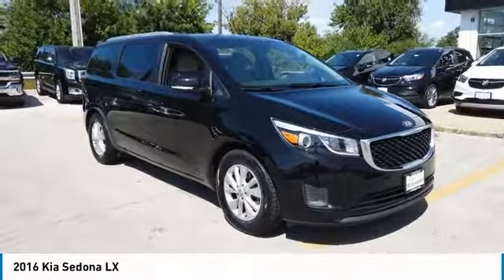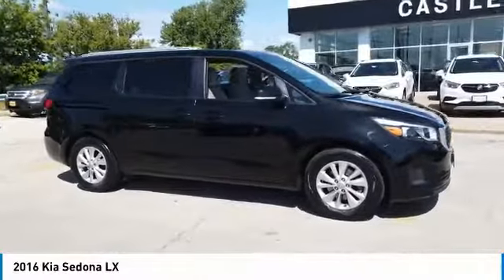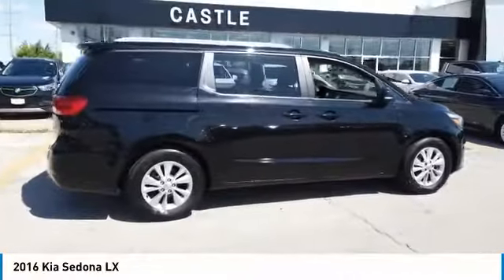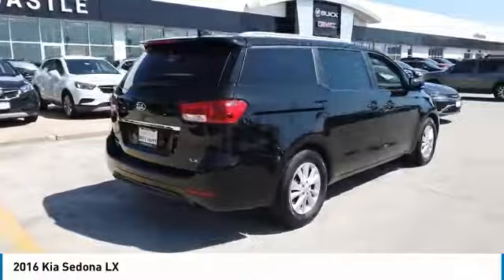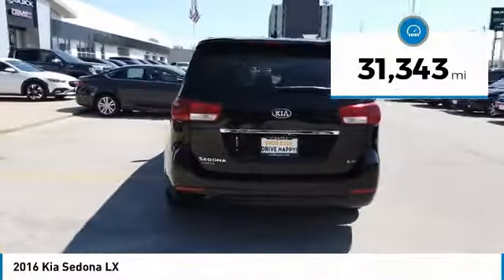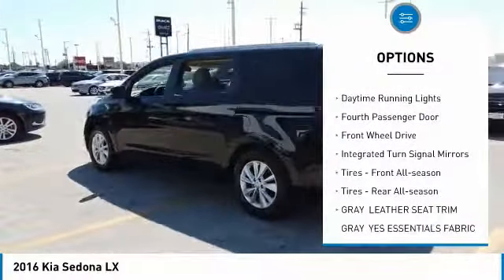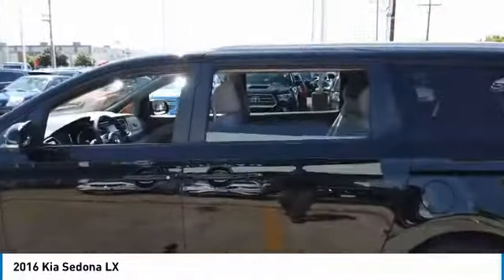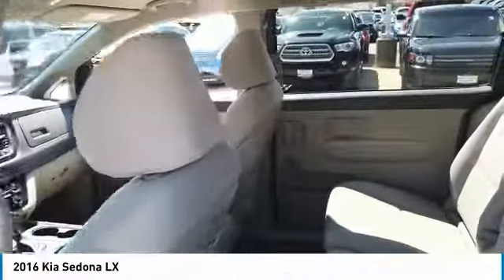2016 Kia Sedona C1297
2016 KIA SEDONA Villa Park, IL
Stock# C1297

Castle Chevrolet
400 E Roosevelt Road

***CASTLE CHEVROLET OF VILLA PARK, ***PLENTY OF OPTIONS WITH LOW MILES!!!, **2ND ROW BENCH SEAT, **8 PASSENGER, **A MUST SEE, **LOW MILES, ONLY 33136, **PRICED TO SELL, **REAR BACK-UP CAMERA, Dealer financing credit applied. We do not accept outside financing checks/drafts for payments. Odometer is 7787 miles below market average! Aurora Black 2016 Kia Sedona LX FWD 6-Speed Automatic with Sportmatic 3.3L V6 DGI

Awards:
* 2016 IIHS Top Safety Pick * 2016 KBB.com 16 Best Family Cars * 2016 KBB.com Best Buy Awards Finalist